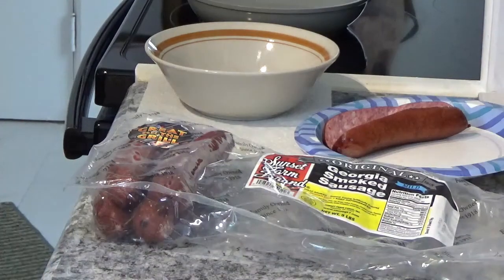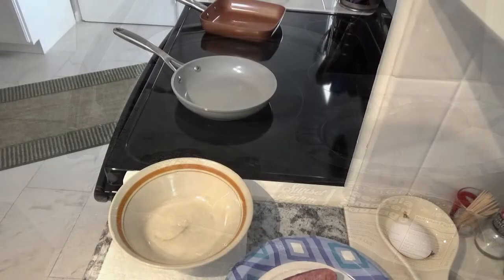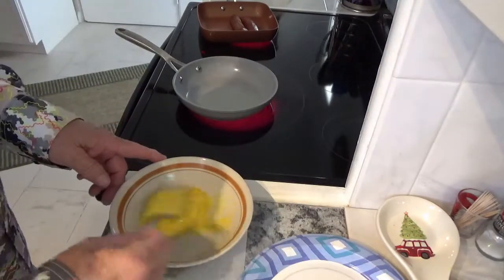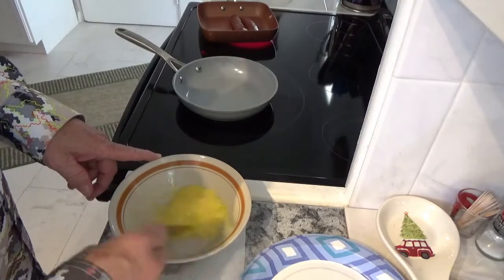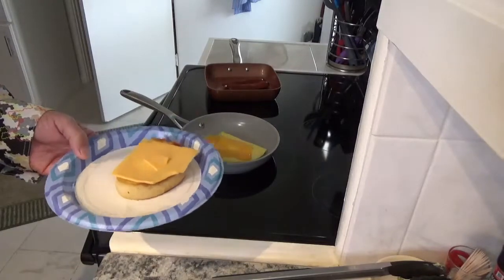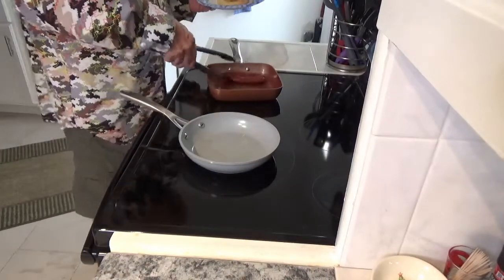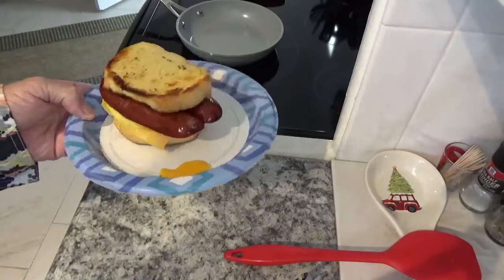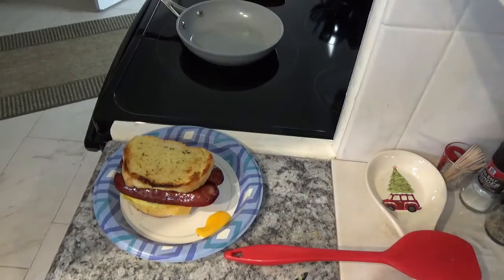GAS STATION SANDWICH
GAS STATION SANDWICH, I saw this on a sign the other day when I was putting gas in the truck and knew I had to have one. I wish I could remember witch one it was but it was on I95 or maybe i40. any way if you see it give a try or better yet make your self